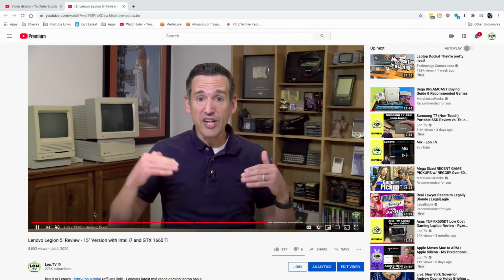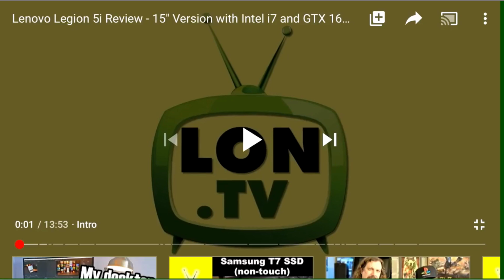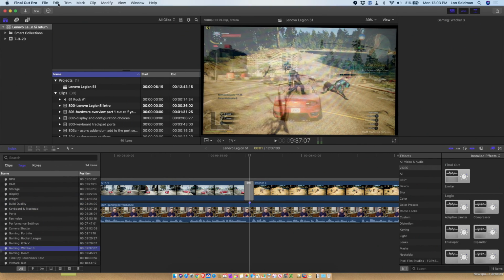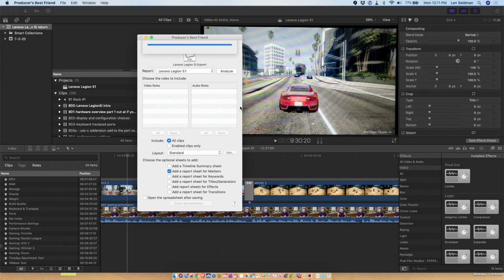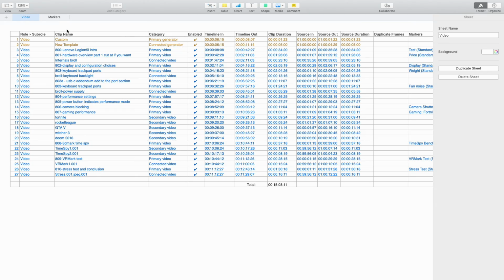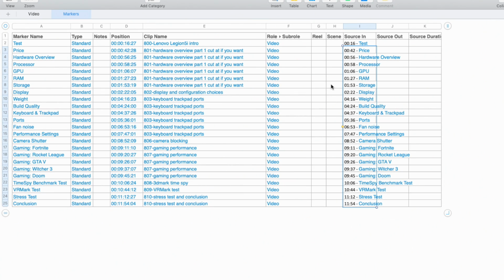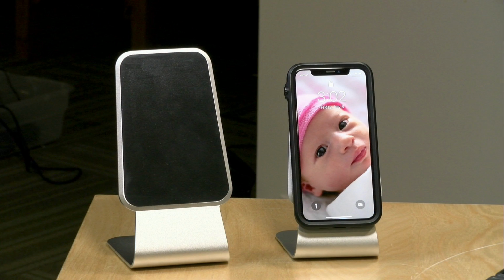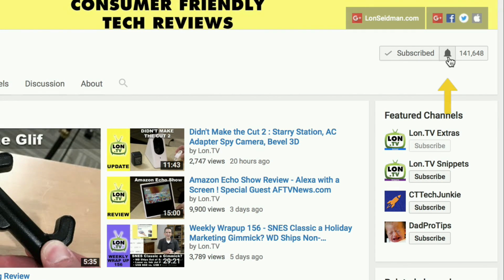YouTube Chapter Markers is the Best New Feature in Years !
- This week we dive into the new YouTube chapter marker feature demonstrating how it works for viewers and how I create chapter markers while I edit my videos.

VIDEO INDEX:
00:00 - Intro
00:51 - Using Chapter markers on Desktop
01:55 - Mobile Chapter markers
03:03 - No Television Support yet
04:13 - Creating Chapter Markers
05:09 - How I create markers while editing with Final Cut Pro
06:19 - Producer's Best Friend app
10:47 - What Do You Think?
11:20 - Supporter Thank Yous
12:02 - Helping The Channel
12:21 - Week In Review
14:02 - Coming Up This Week
14:44 - My Other Channels
15:45 - Conclusion